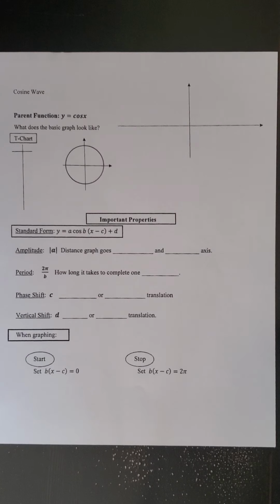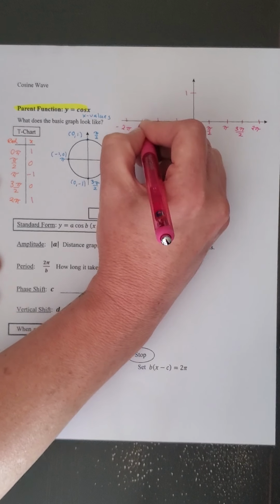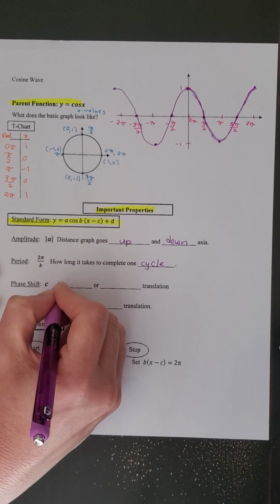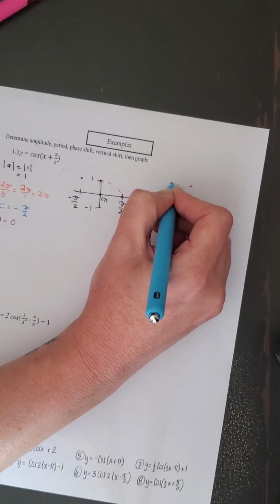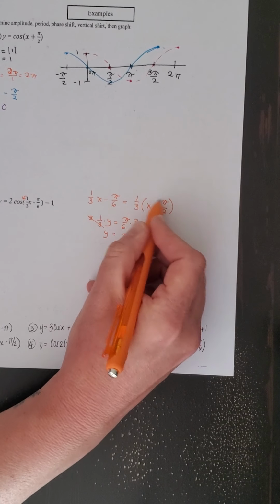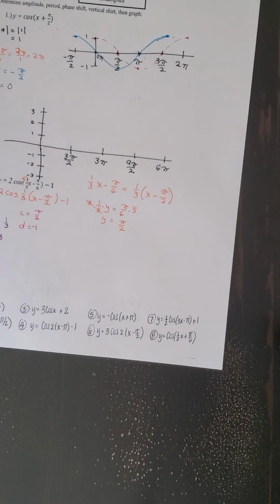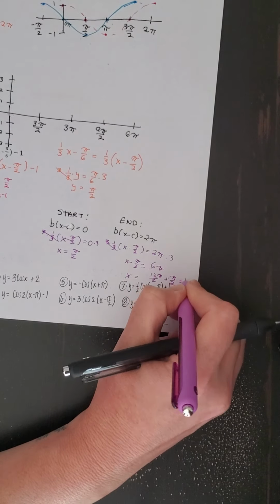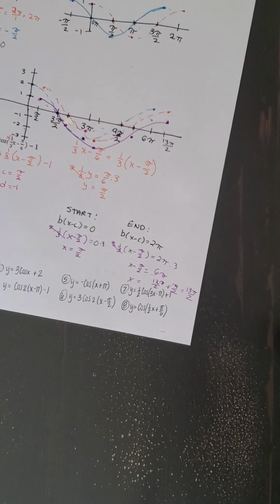Math 3 Notes Cosine Wave